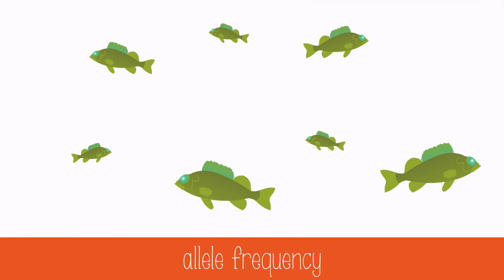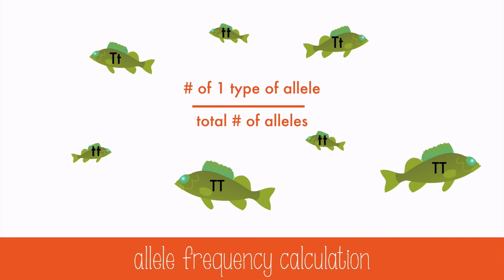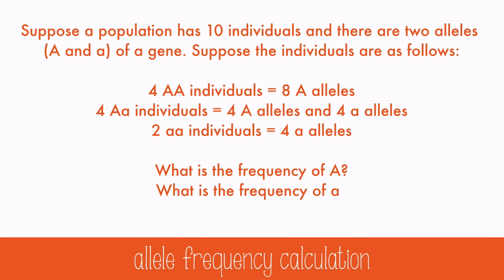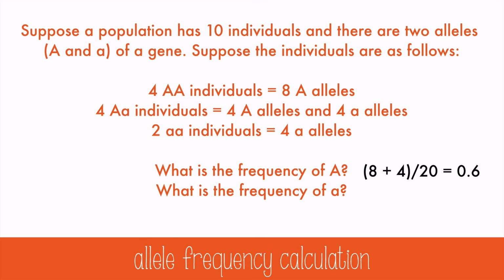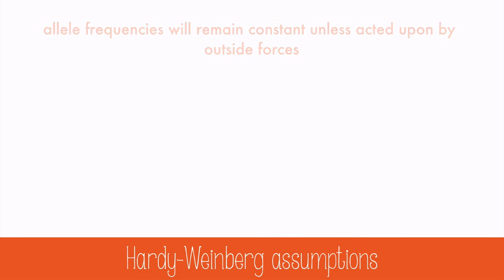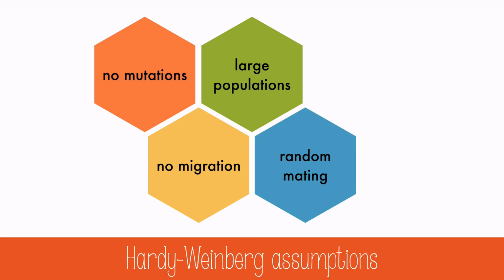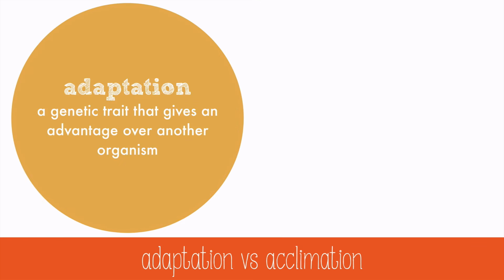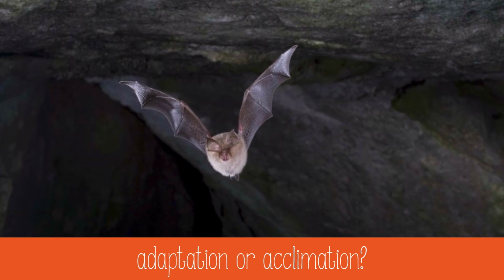Allele Frequencies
Learn about the simple calculation of allele frequencies in a gene pool, hardy-weinberg assumptions and the difference between acclimation and adaptation in this video!